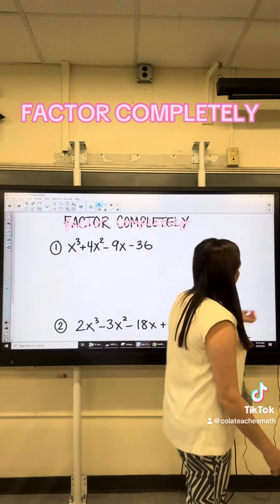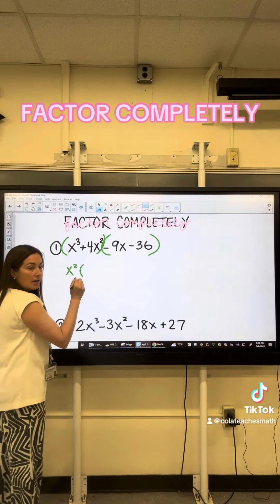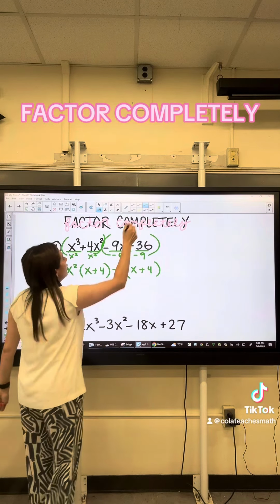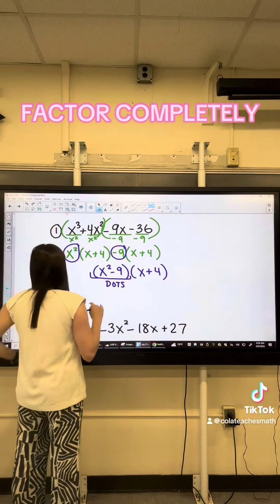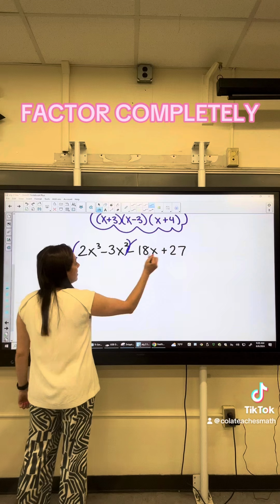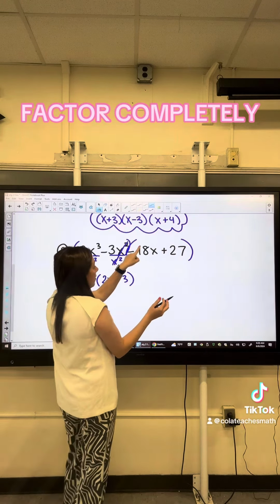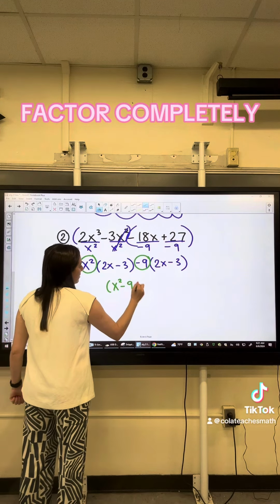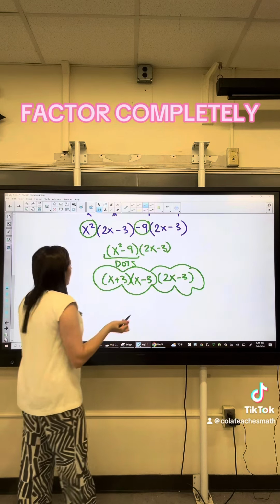Factor Completely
Watch as we use grouping to factor completely!